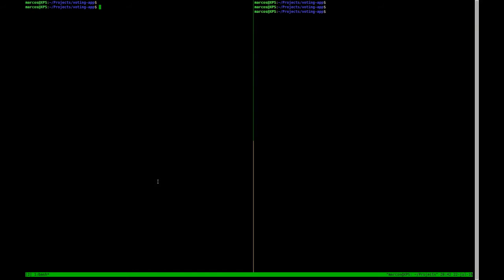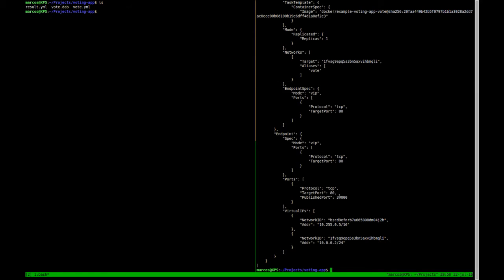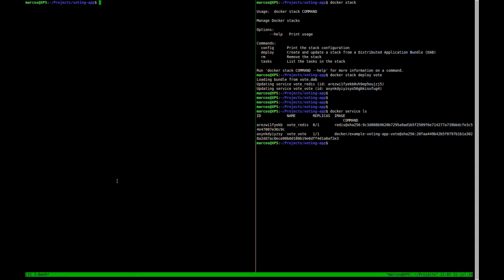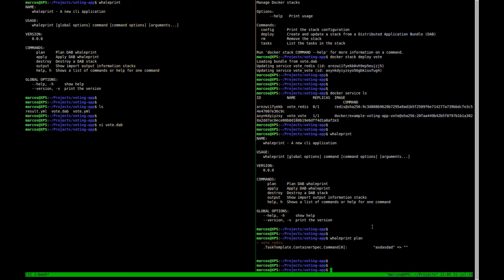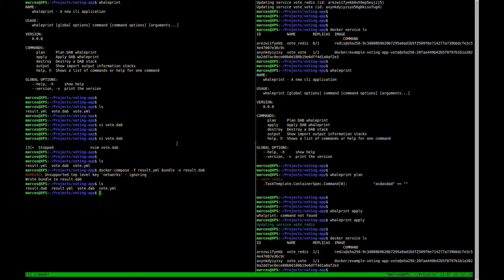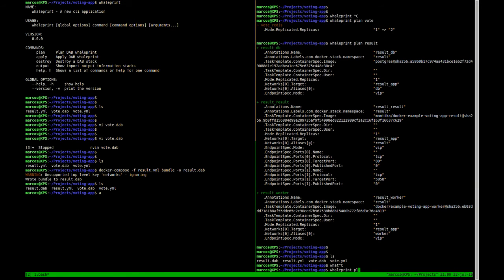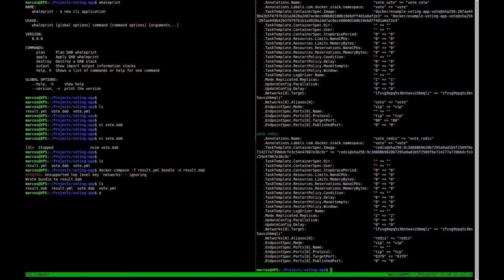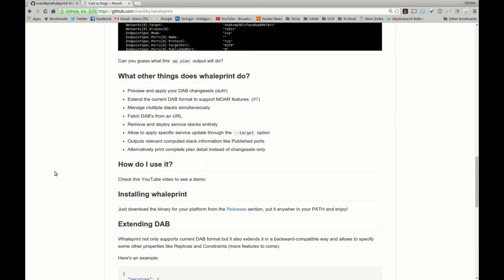Whaleprint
Whaleprint demo video for the Docker hackathon 2016